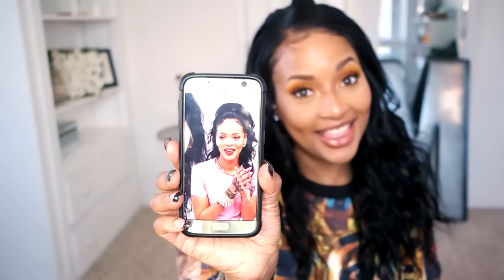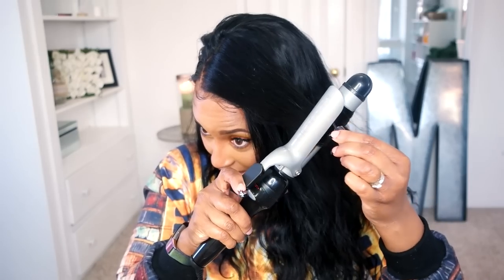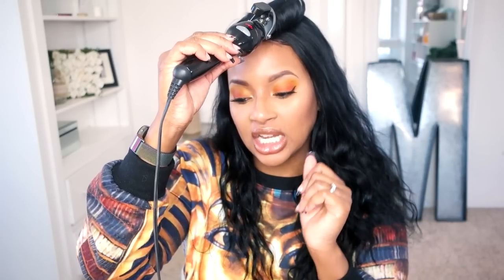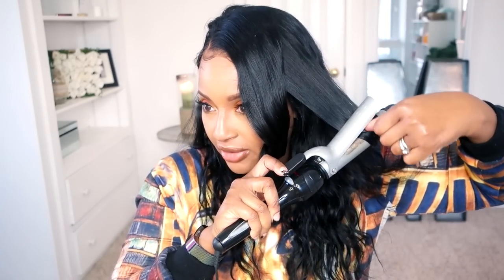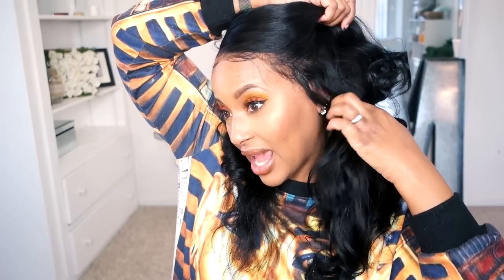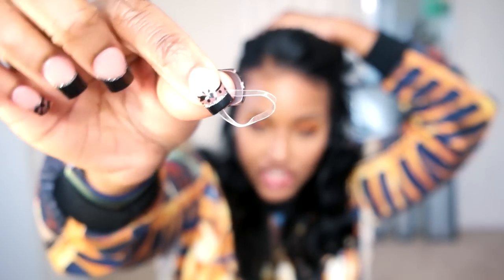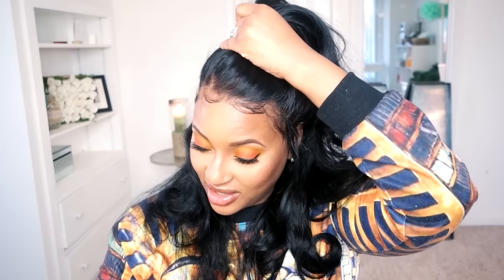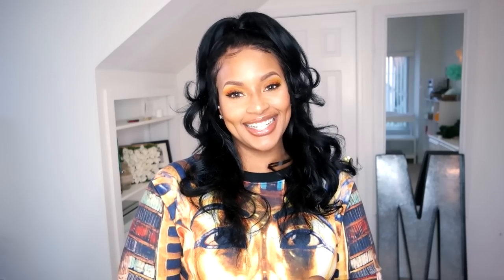Chat time! Styling this beautiful Rihanna inspired Wavy wig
Hello New Year! I hope you guys had a safe holiday and ready to embrace what 2018 has to offer! ( this shirt is so old I think I got it from Amazon but im not sure)

My wig in the video:
Rihanna Inspired Wavy #1 Jet Black Virgin Brazilian Hair 360 Lace Wig [TLW103M]
Product Code: TLW103M
Style: Virgin Brazilian Hair wavy
Hair Color: #1 Jet black
Hair Length:18in
Cap Construction: 360 wig cap (lace around, wefts in the middle)
Cap size: Average (22in)
Wig Density: 150%
Hairline: Pre-plucked
Baby hair: Around